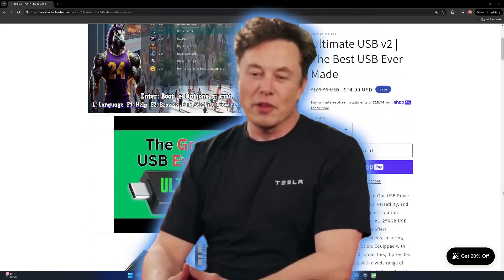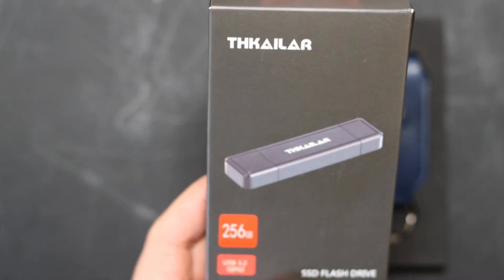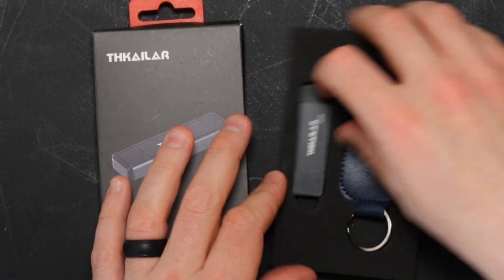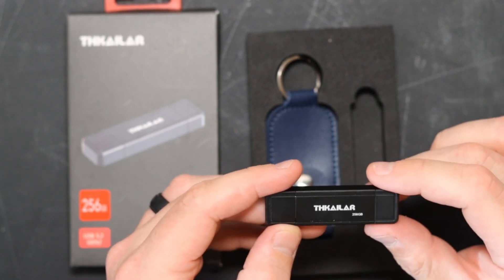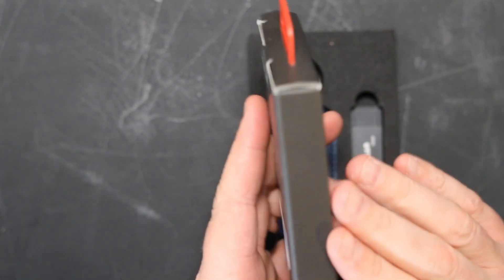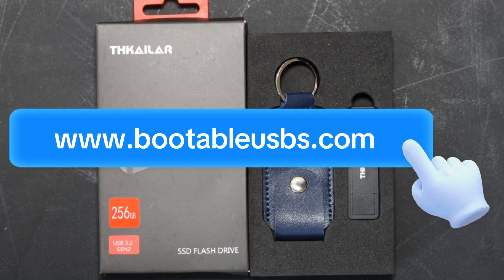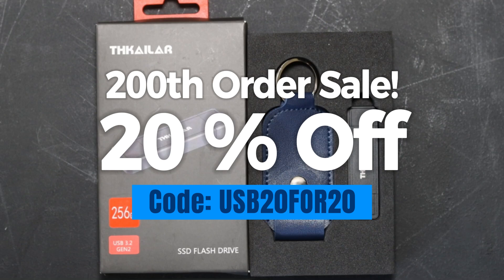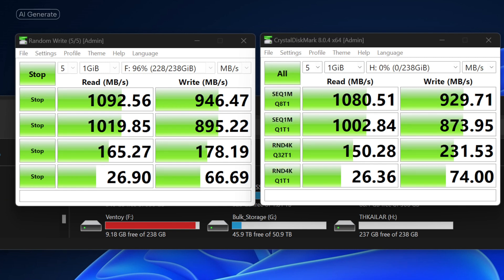🔥 Ultimate USB V2 Upgrade: 20% OFF Flash Sale! 🔥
Introducing the all-new Ultimate USB V2 with Thkailar USB 3.2 Gen 2 technology! Experience unmatched performance and reliability with our upgraded USB hardware. To celebrate this upgrade, we are offering an exclusive 20% discount for the next 20 days at bootableusbs.com!
Coupon Code: USB20FOR20

Make sure you check out today!